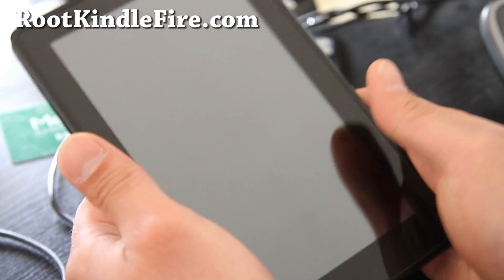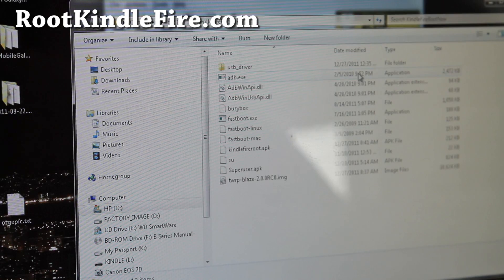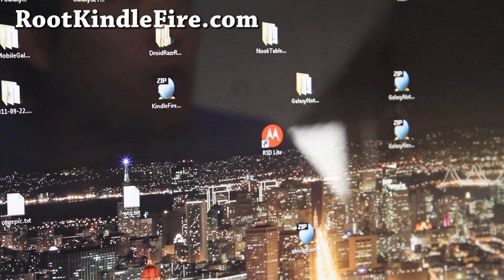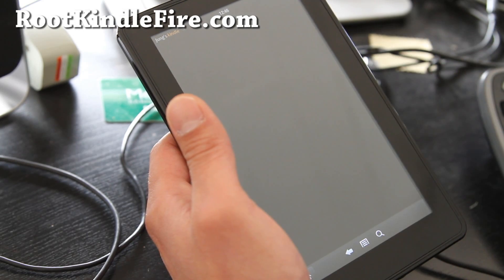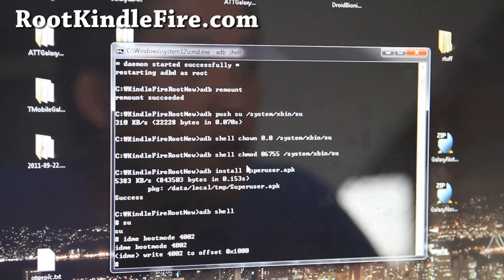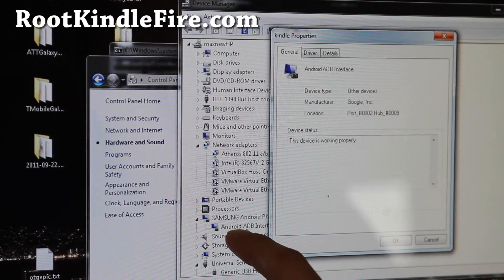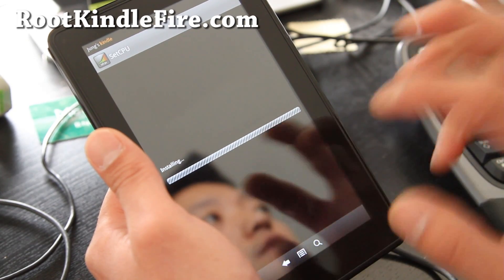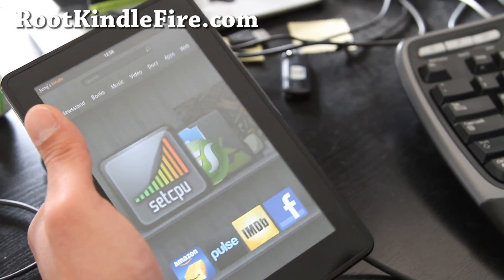Kindle Fire Root! [New][6.2.1]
Here's how to root Kindle Fire with the new 6.2.1 update.